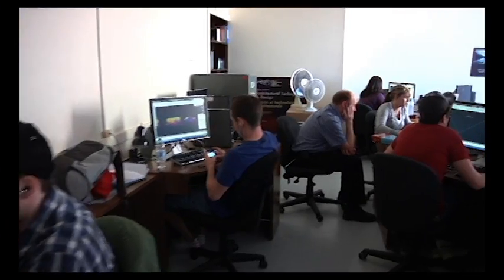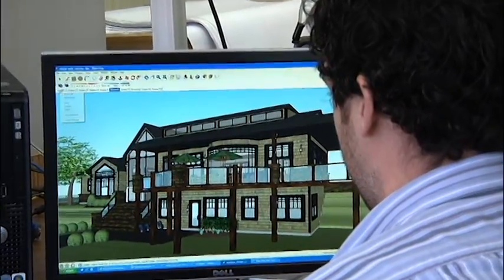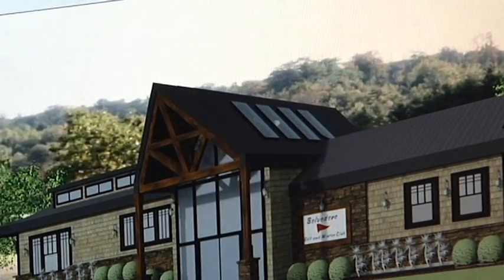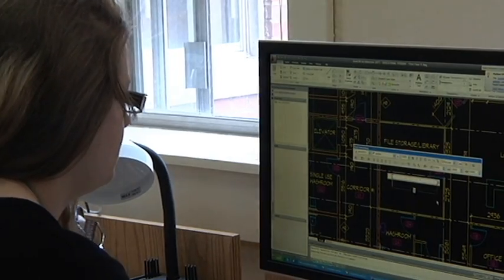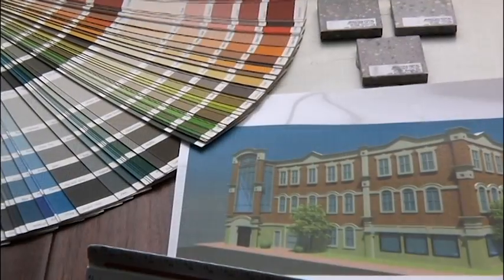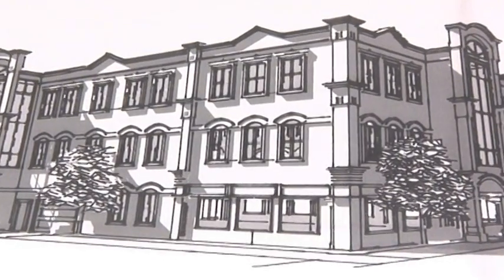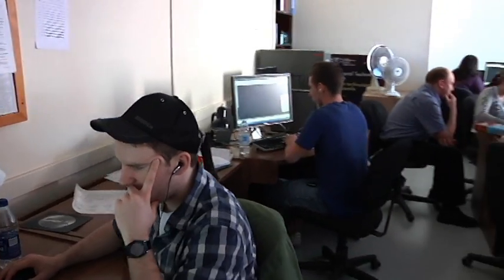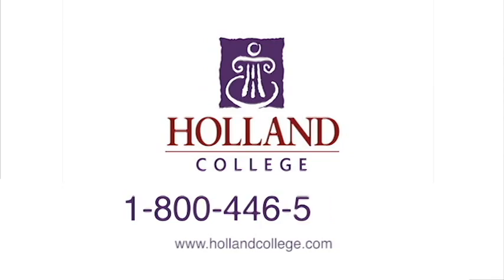Architectural Technology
Find out more about the Architectural Technology program at Holland College.